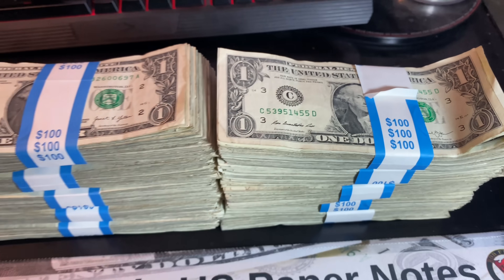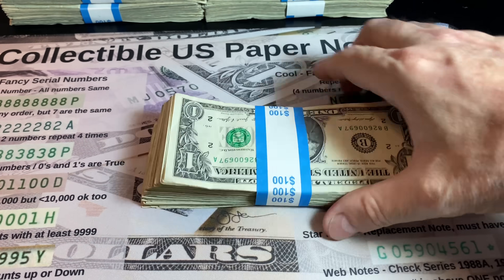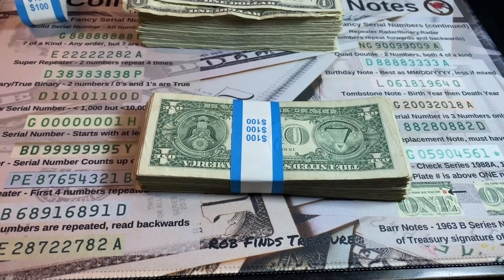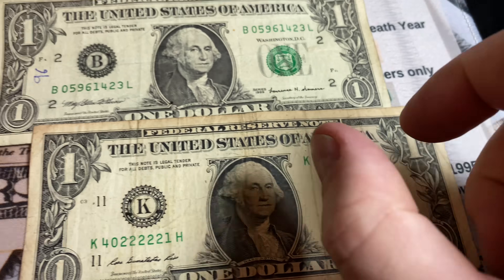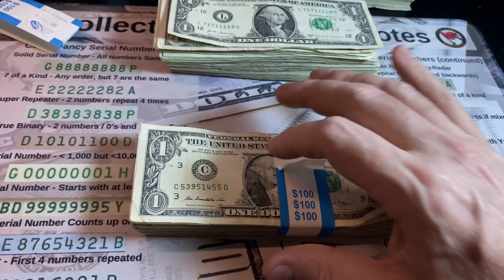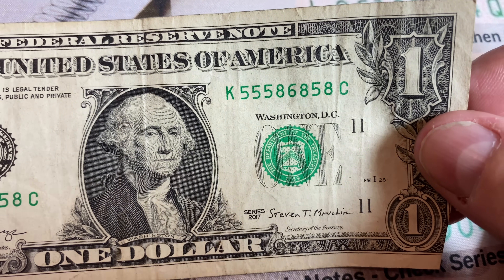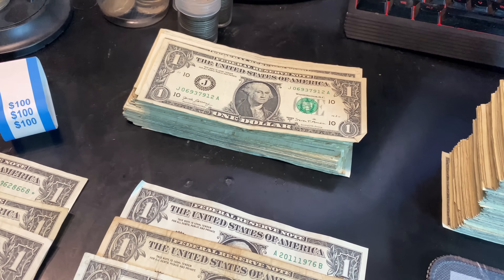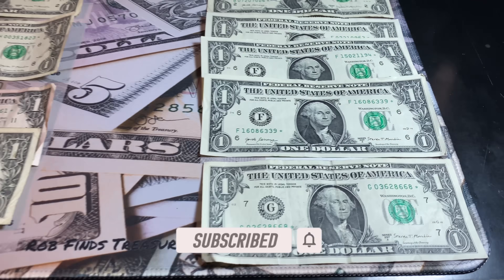Searching Dollar Bills for Rare Star Notes and Rare Money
I'll be searching through $1,000 worth of $1 bank notes from my local bank.  All of these $100 $1 Bill straps are teller straps.  These are straps the bank tellers assemble from customer and business deposits.  I typically have better luck when searching federal reserve notes strapped by the Federal Reserve rather than by the bank employees but I was still excited to hunt through these notes!
We're hoping to find more rare star notes, any valuable old bills, or any fancy or cool serial numbers in these circulated stacks of bills. I hope you enjoy this bit of bill hunting with me.

Do you check your bills (money) for fancy or cool serial numbers?  If so, what denominations do you hunt most?  What is your best cool serial # score or your oldest bill found?

🔴 If you don't know how to check you bills for fancy or cool serial numbers, check out this link:

🔴 If you want to know how to check your star notes for their total print run and rarity, please

🔴Barr Notes info:
Among the most sought-after U.S. paper money of the late 1960s are the short-lived "Barr" Notes.  The bills feature the signature of then Secretary of the Treasury, Joseph W. Barr. Barr had a relatively short term of office, the shortest of anyone that has held the position (December 21, 1968 - January 20,1969), leading to hoarding of these $1 Secretary Barr Notes. These notes are Series 1963B.

By the way - If you like to Coin Roll Hunt as well, I sell my custom Coin Roll Hunting Mats on my website or on eBay (see below):

Top Loader Plastic Currency Keeper:

Currency Protector Sleeves: